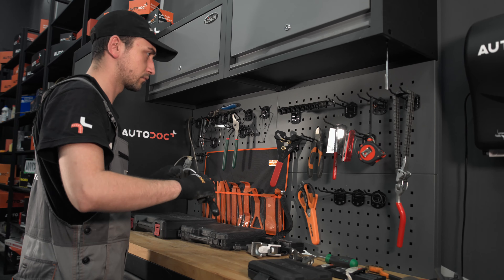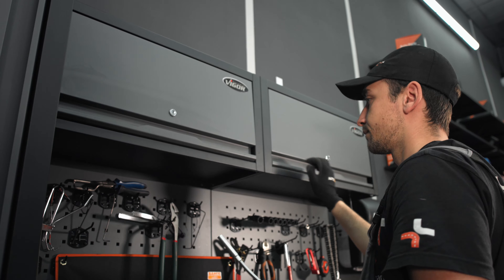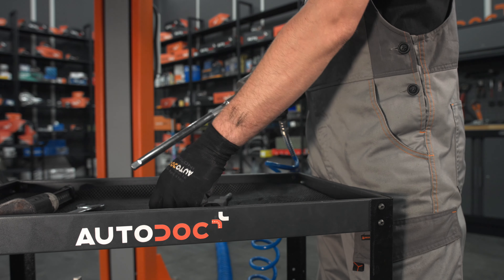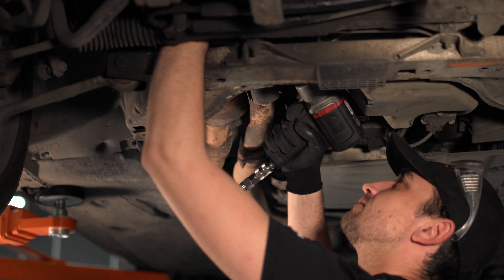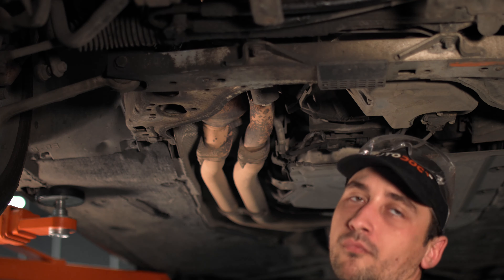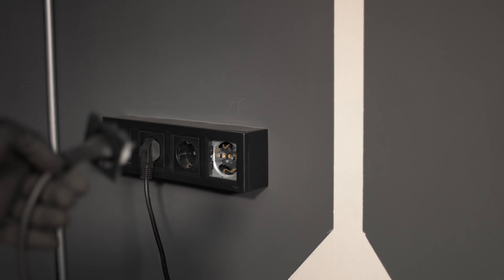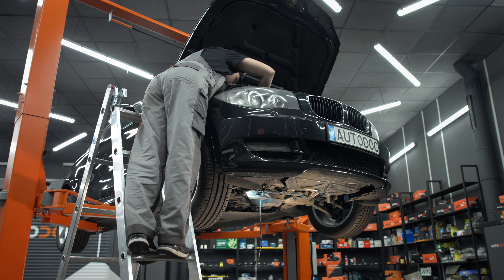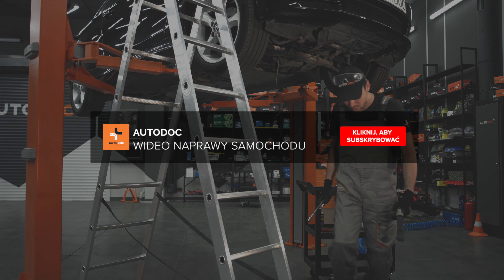Weekendowy restart | AUTODOC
Współczesne życie toczy się w szybkim tempie i czasami wymaga od nas pełnej koncentracji i zaangażowania.

Nie zapominajmy jednak, jak bardzo ważna jest przerwa i odpoczynek od czasu do czasu.

Zrelaksuj się w ten weekend, aby zrestartować swój umysł i naładować baterie!

📲 Kupowanie przez aplikację jest zawsze tańsze niż na stronie internetowej!

Czy filmik Tobie pomógł? Daj mu uniesiony kciuk i podziel się nim ze swoimi przyjaciółmi!

O odpowiedzialności:
Ten film jest przeznaczony wyłącznie do celów informacyjnych i nie gwarantuje osiągnięcia określonego rezultatu.

W celu zapewnienia najlepszych rezultatów zaleca się powierzenie montażu wysoko wykwalifikowanym technikom samochodowym.

Dany filmik zawiera wyłącznie porady i zalecenia, które mogą okazać się pomocne podczas wykonywania napraw lub wymiany części. AUTODOC nie ponosi odpowiedzialności za jakiekolwiek szkody, obrażenia lub szkody materialne odniesione podczas wykonywania napraw lub wymiany, które są skutkiem niewłaściwego użycia lub niewłaściwego zrozumienia załączonych informacji. Dany filmik służy wyłącznie celom informacyjnym i nie gwarantuje osiągnięcia określonego rezultatu. Użytkownik jest osobiście odpowiedzialny za nieprawidłowe użycie sprzętu naprawczego, narzędzi lub części samochodowych, a w szczególności, gdy ich użycie stwarza ryzyko obrażeń. AUTODOC usilnie zaleca bycie ostrożnym i przestrzeganie zasad bezpieczeństwa podczas wykonywania jakichkolwiek napraw lub wymiany. Miej na uwadze, że korzystanie z niskiej jakości części samochodowych nie gwarantuje odpowiedniego poziomu bezpieczeństwa na drodze.